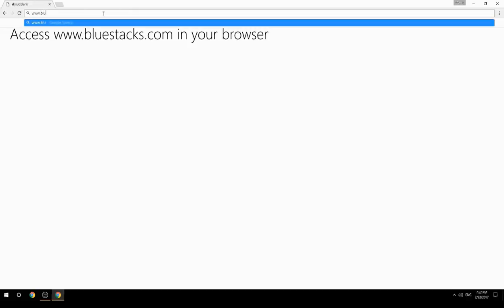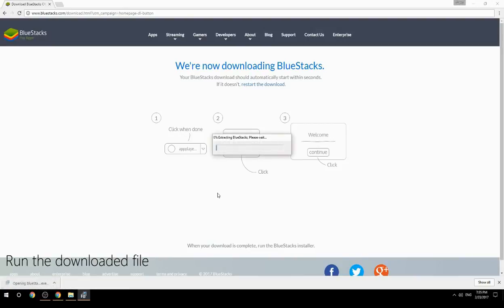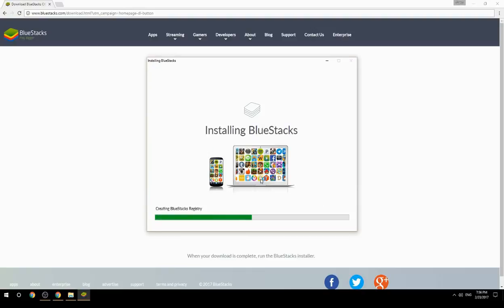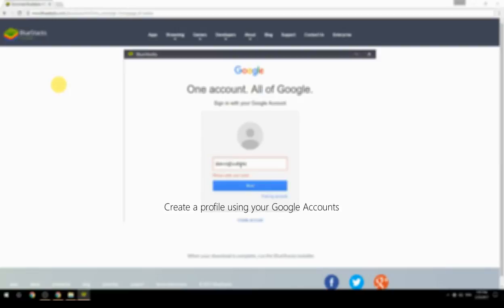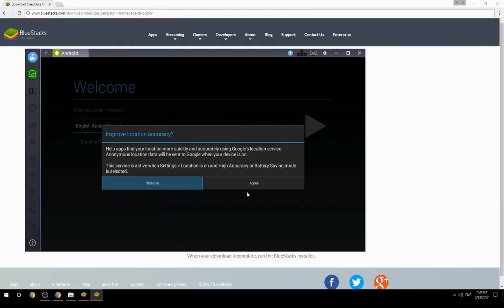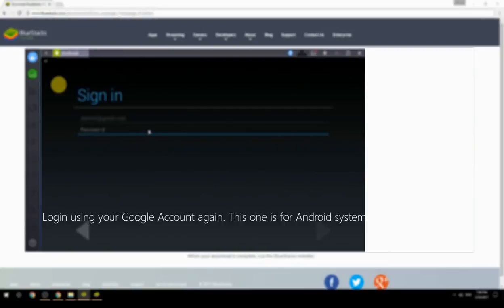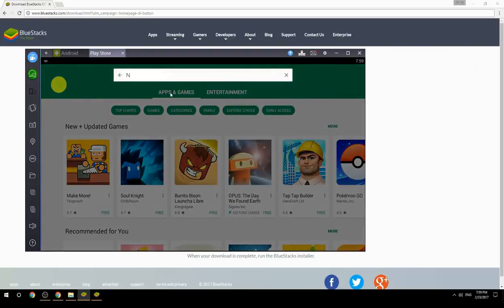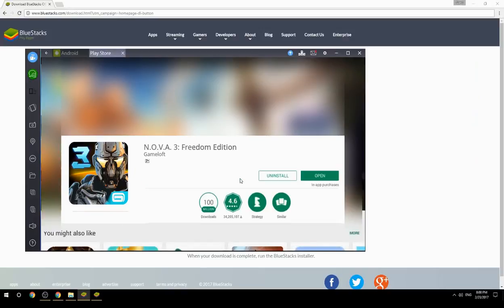How to Download & Play N.O.V.A. 3: Freedom Edition on your Computer. Valid for Windows 7/8/10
Learn how to download & Play N.O.V.A. 3: Freedom Edition on your computer today. This method works for Windows 7/8/10. It will take you less then 10 minutes to get started.